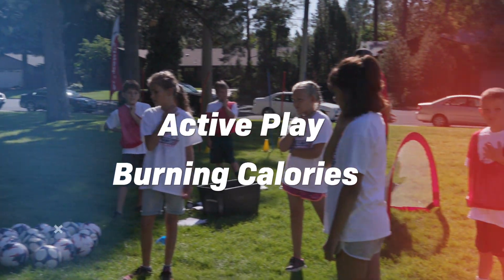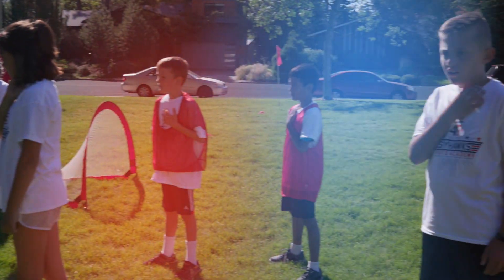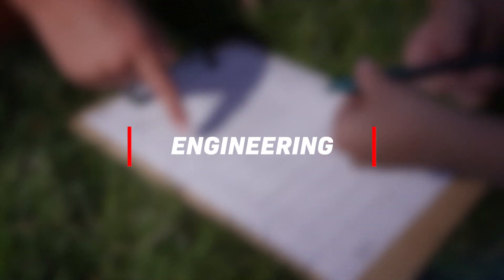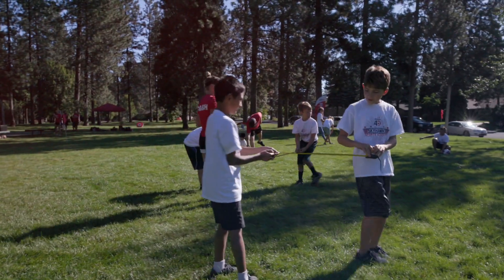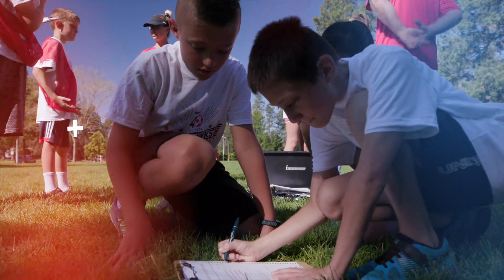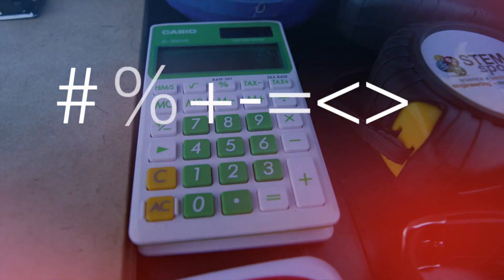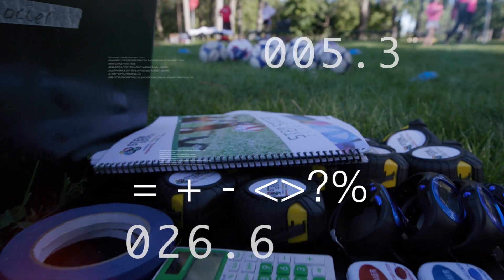Skyhawks STEM & Play Soccer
Skyhawks Sports Academy now offers STEM Sports programs! Skyhawks' exclusive STEM & Play format combines STEM curriculum with proven Skyhawks sports programs. Skyhawks STEM & Play and STEM Sports soccer camps and clinics are available now across North America.